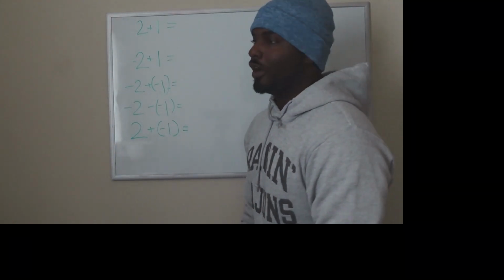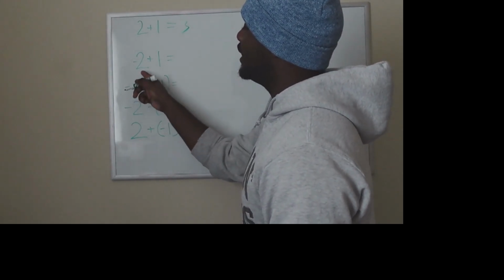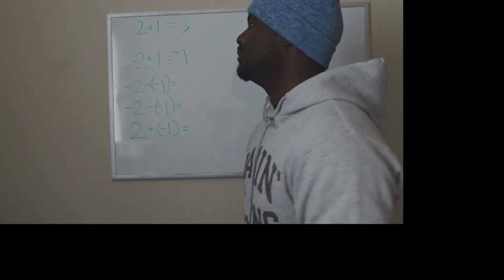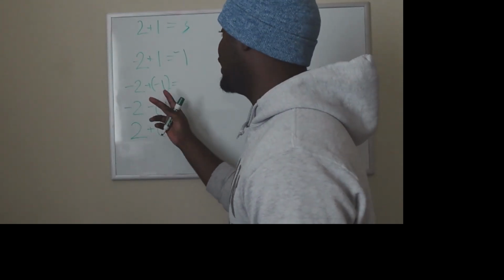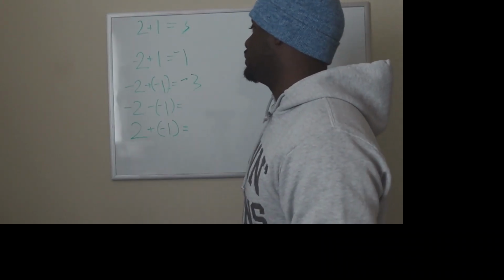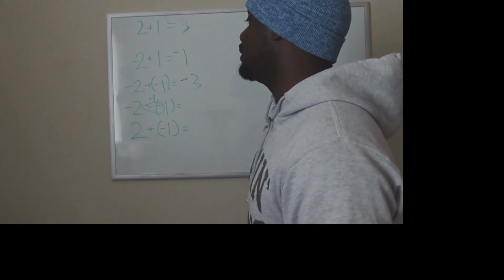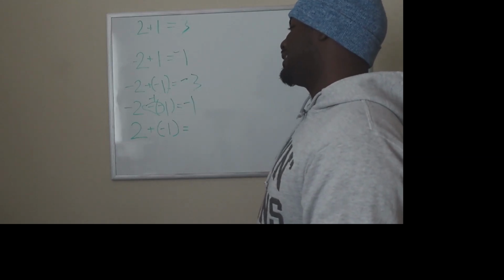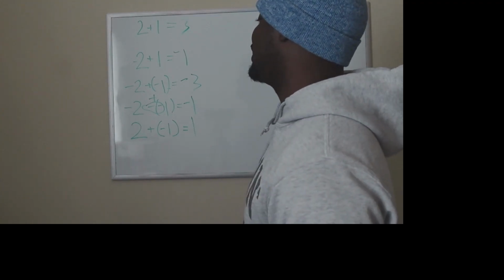Adding Positive and Negative Numbers